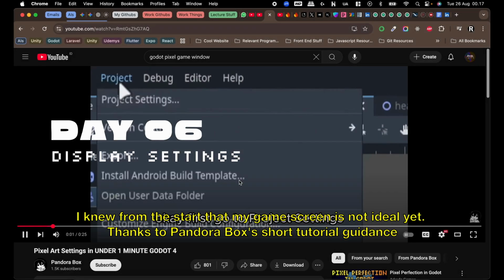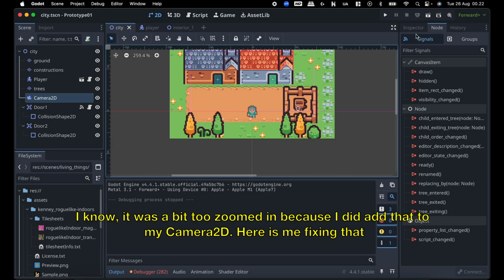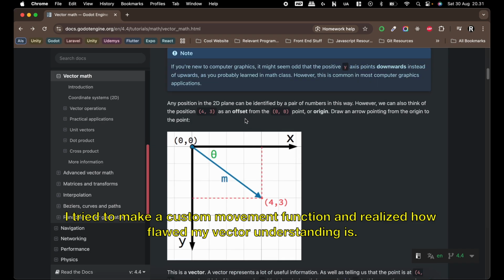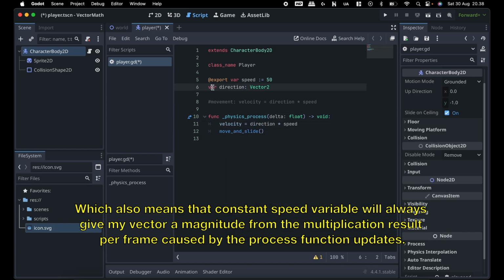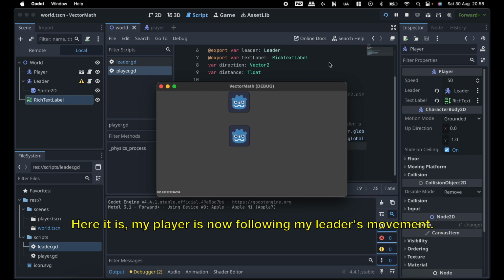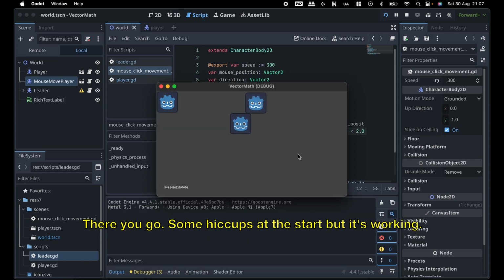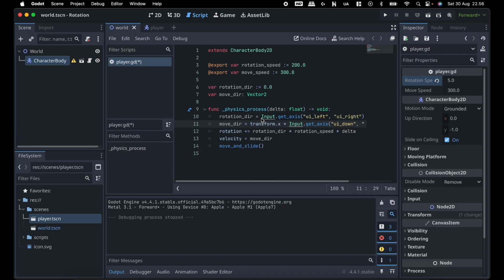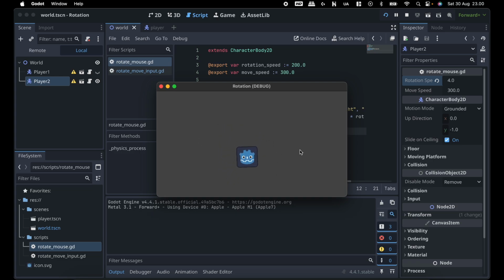Week 02 - Refreshing Basics & Fundamentals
Found some flawed understandings about vector. Each days with this format: 1.1 means it happens in a same day.